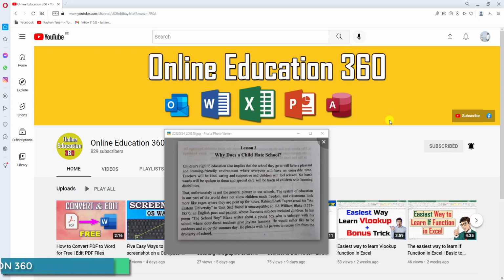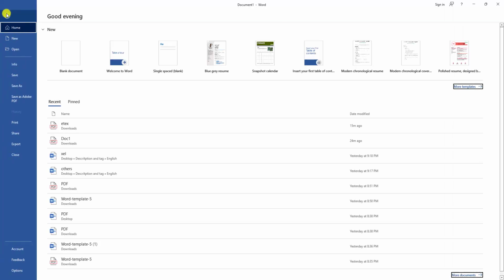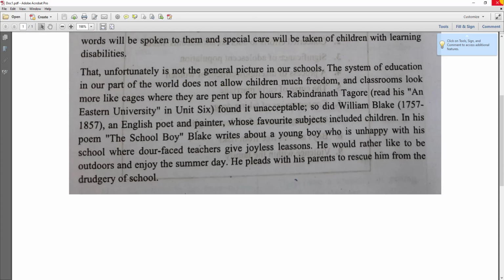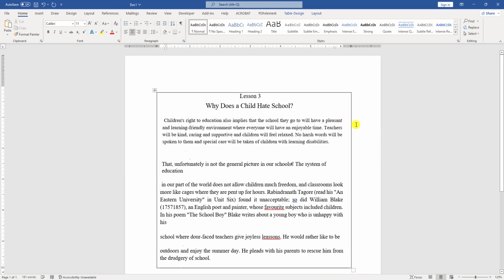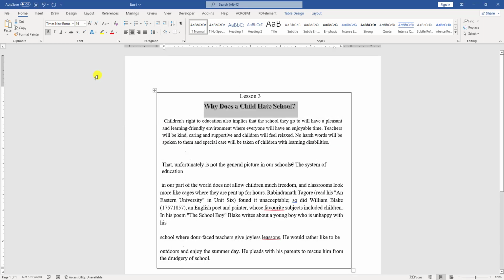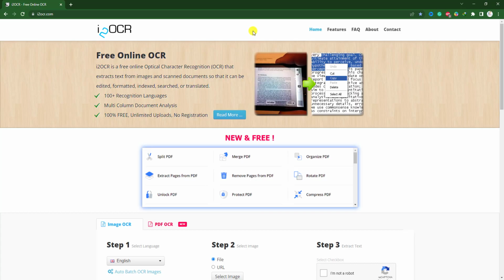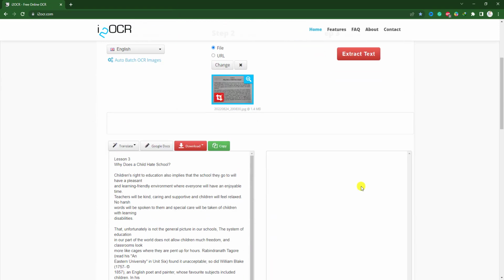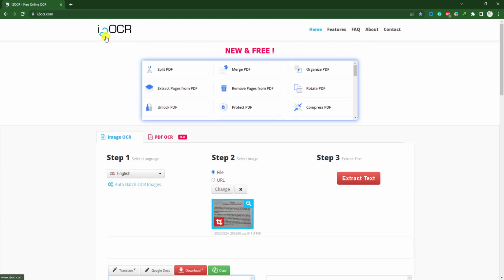How to Convert Image to Editable Text without using any Extra Software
In This Video Tutorial, I Will discuss How to Convert photos to Word documents using MS Office Application. We will also Discuss how to use online image Converter websites. After Watching This Video, you will Be an Expert in converting image files into word documents without any extra software with The Help of Online Education 360

Chapters
00:00 Introduction
00:26 How to use MS word to convert Image into word file
1:38 How to use Online Websites to convert pdf into word file
02:35 Conclusion